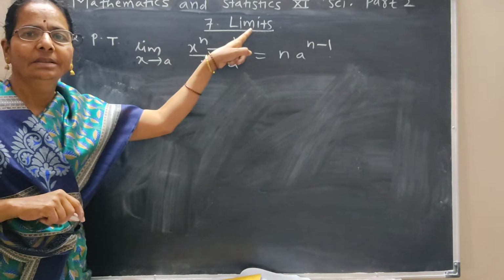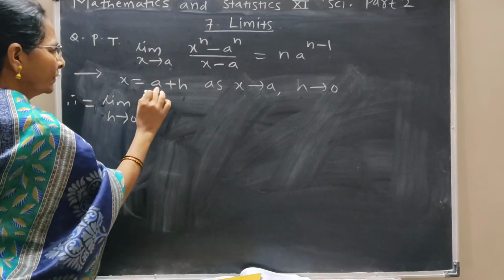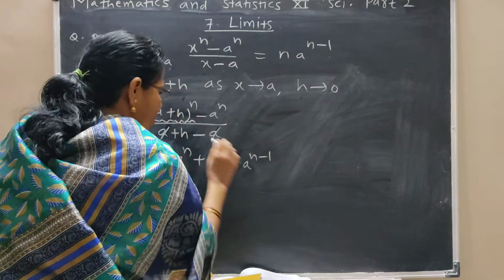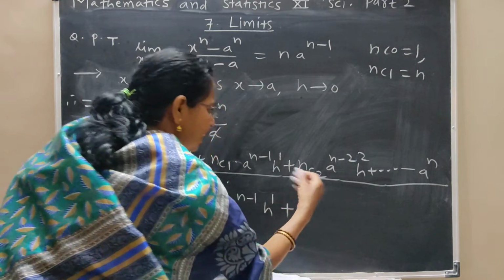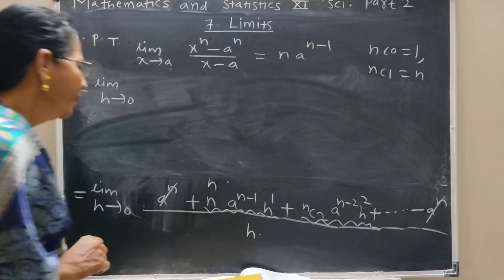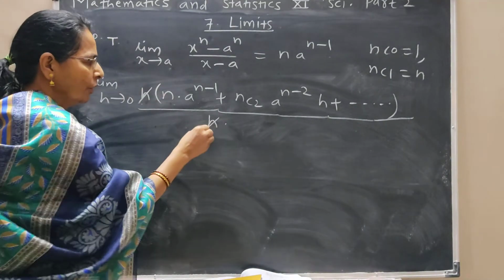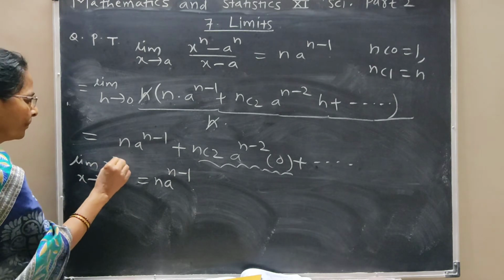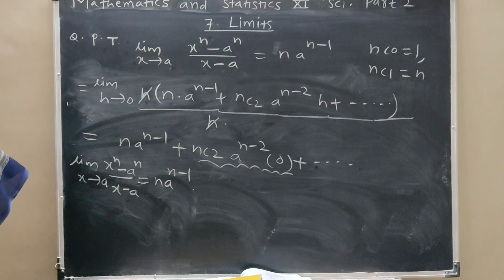Limit-1,11th Sci,HSC Board, New Syllabus2020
Limits
Related Questions